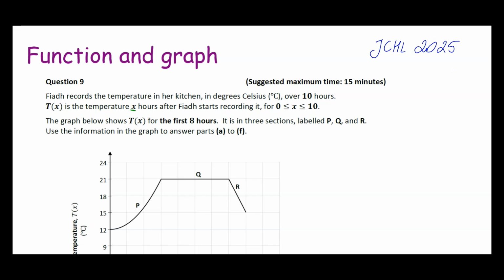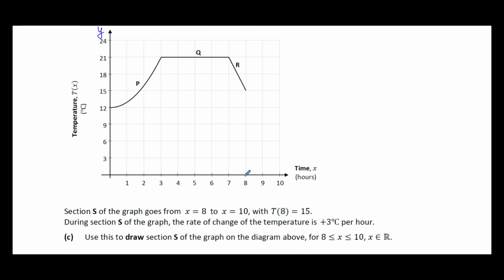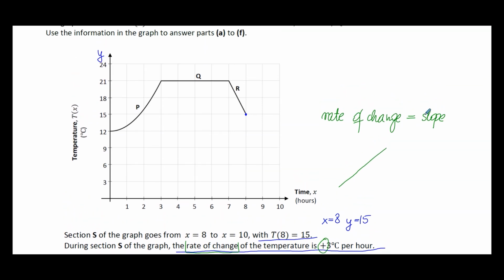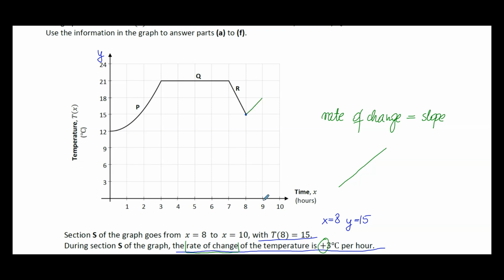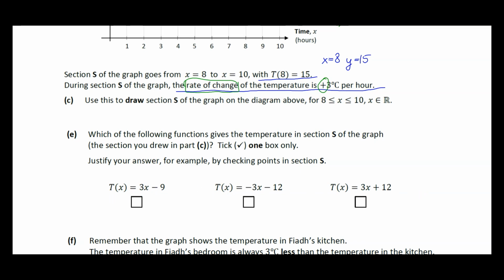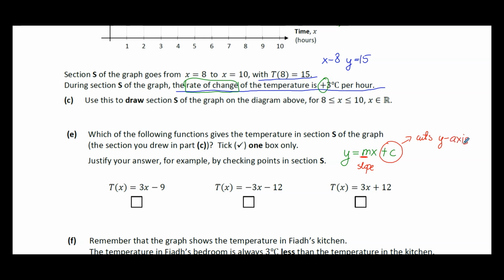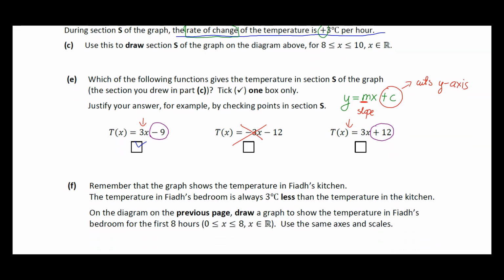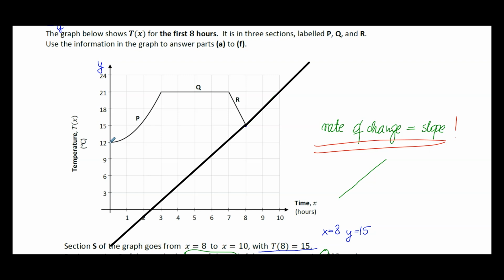Junior Cycle Maths 2025: Functions & Graphs Exam Solutions (Question 9)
In this video, we walk through the solutions for Question 9 of the 2025 Junior Cycle Higher Level Maths paper. We focus on functions and graphs, specifically looking at how to interpret temperature data, draw new sections of a graph based on a given rate of change (slope), and identify the correct equation for a line. We also cover how to shift a graph vertically when dealing with comparative data.

Whether you're preparing for your mocks or the final exam, these step-by-step explanations will help you master coordinate geometry and functional relationships.

0:00 Introduction to Question 9

0:36 Analyzing Temperature Over Time (Sections P, Q, and R)

0:48 Understanding Section S: Range and Initial Conditions

1:24 Explaining the Rate of Change (Slope)

2:06 Drawing Section S on the Graph

3:02 Identifying the Correct Function Equation

4:35 Justifying Your Answer using the Y-Intercept

5:14 Shifting the Graph: Bedroom vs. Kitchen Temperature

6:28 Summary and Key Takeaways